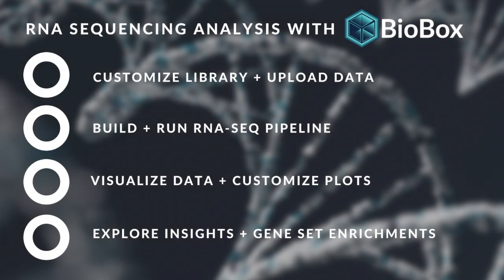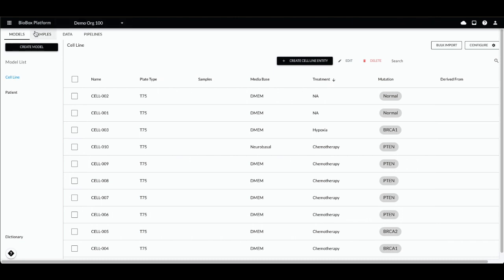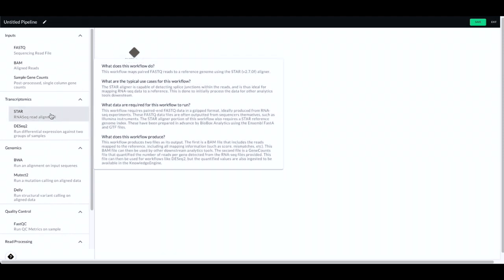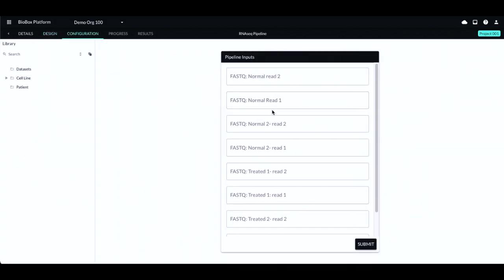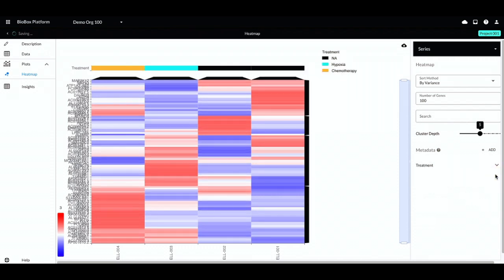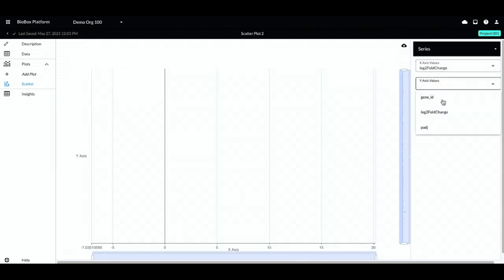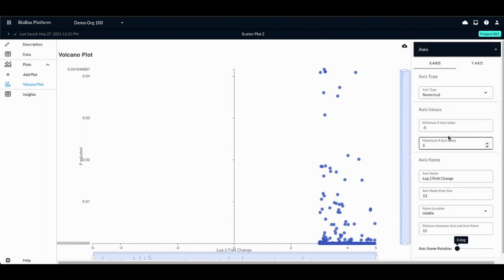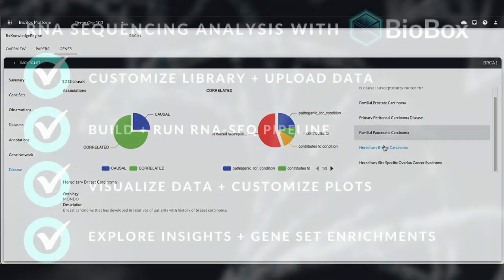End-to-end RNAseq Data Analysis in the BioBox Platform [TUTORIAL]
A full tutorial on how to conduct an end-to-end RNAseq data analysis on the BioBox Platform.

Timecodes
0:00 - Intro
0:36 - Library Set Up and Data Upload
7:09 - Building and Running an RNAseq Pipeline
15:44 - Creating and Customizing a Heatmap
19:15 - Heatmap Insights
21:20 - Creating and Customizing a Volcano Plot
27:20 - Scatter Plot Insights
28:26 - Searching the Knowledge Engine

Analyze your samples for free at BioBox.io!